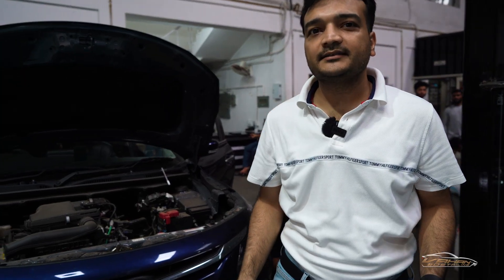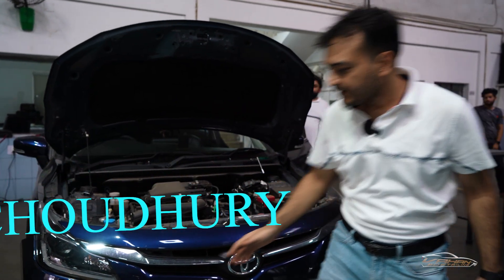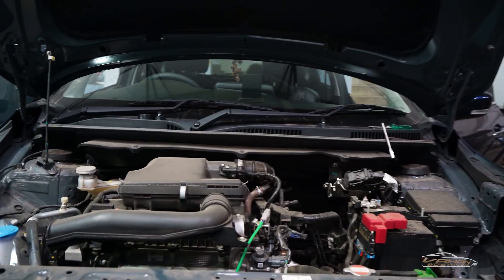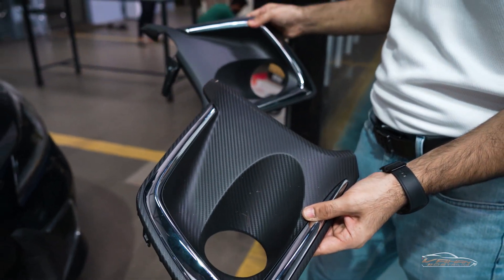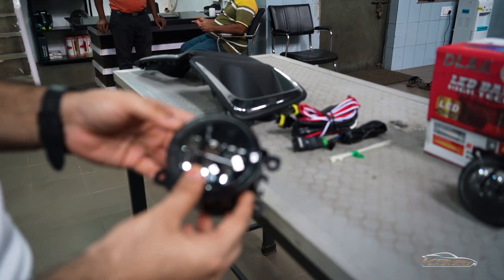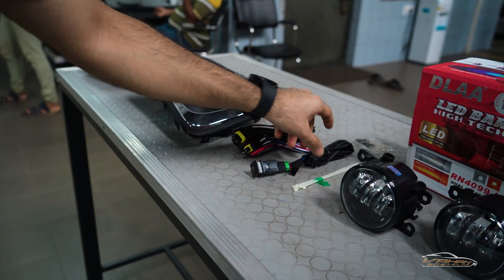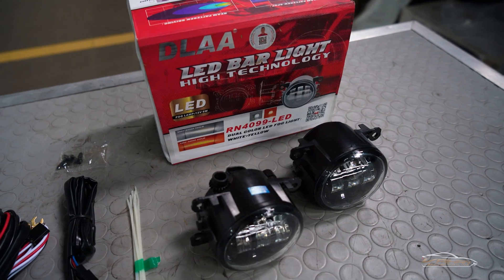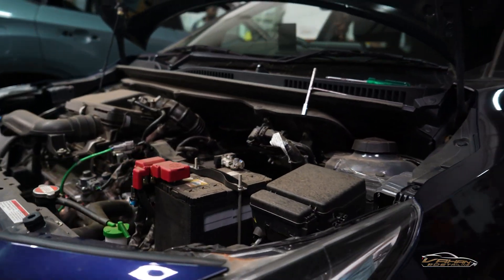TOYOTA GLANZA UPGRADE LED TWIN COLOUR FOG LAMPS AT VAHAN DETAILING | BHUBANESWAR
We are the biggest Detailing studio in eastern Odisha with a workshop area of 17,000 sqft covered .

services offered :
1 - Car wash / Decontamination Wash
2 - Car polish
3 - Ceramic Coating
4 - PPF - Paint Protection Film
5 - Car body Wrap
6 - All Types of Car Accessories
7 - Car Customisation
8 - Body Shop Work

Visit us :Plot no - 214, Beside Jeep Showroom , Bharat Motors, NH -5 , Pahal, Bhubaneswar, Dist: Khorda, Odisha - 752101